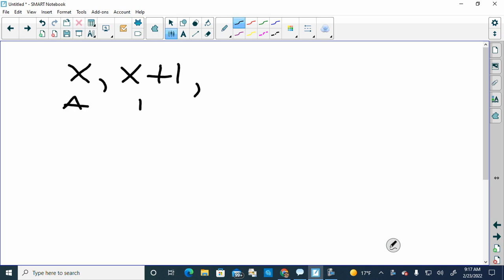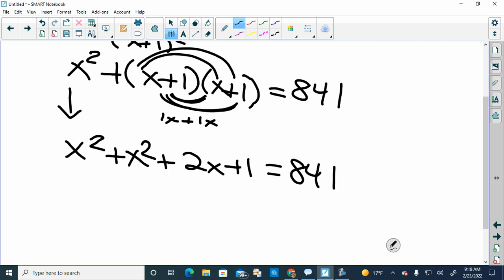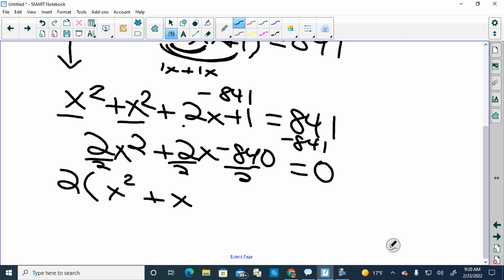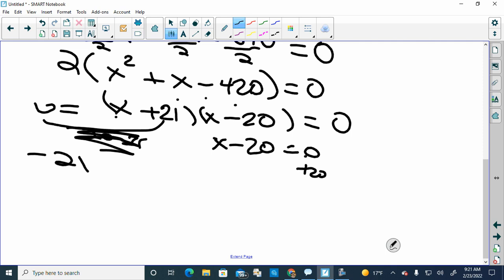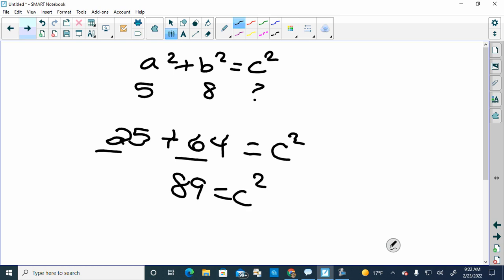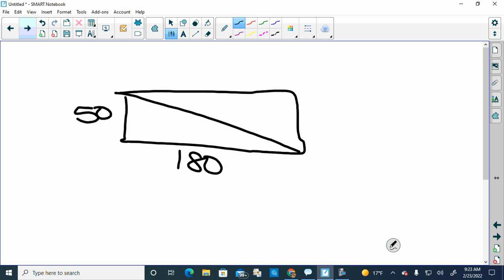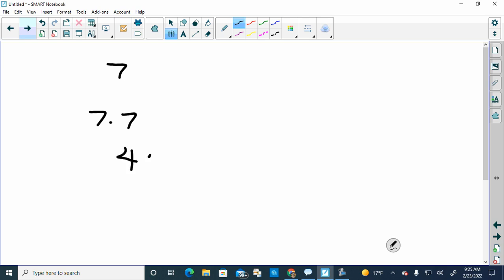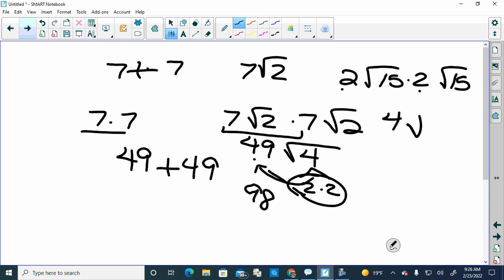questions on #73 notes and questions from reteach 5 4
Pythagorean theorem to solve for sides
Acute, obtuse, right using inequalities